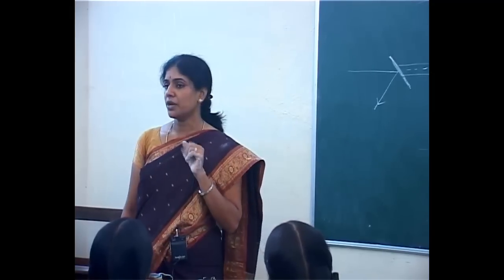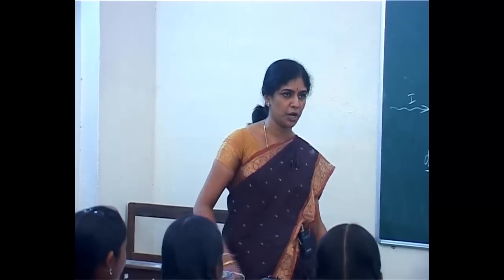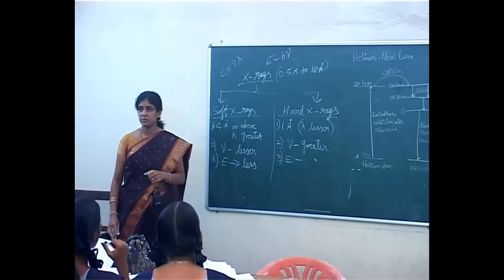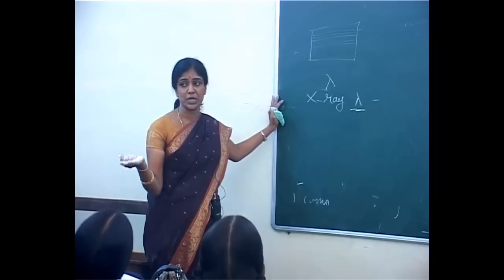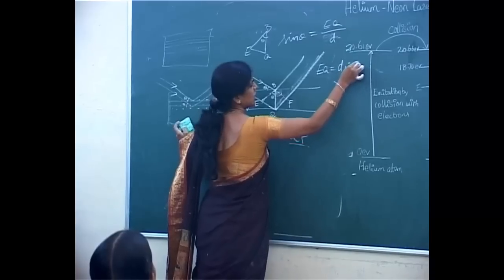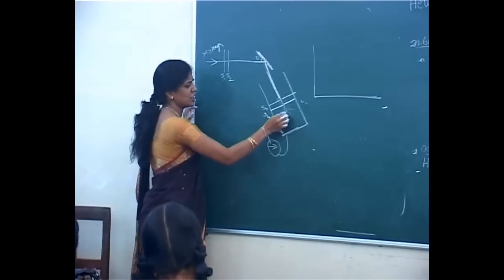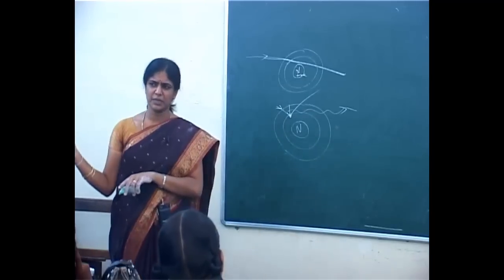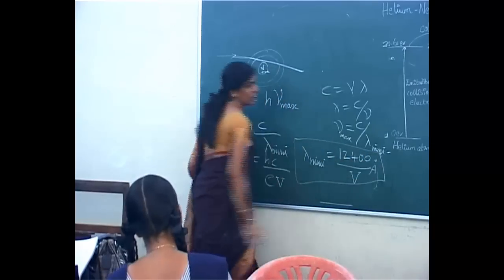TN Std. 12 Physics - 6. Atomic Physics - 6.3. X-rays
Delivery by: Mrs. M. Kalpana, PGT Physics
Syllabus: Tamil Nadu Board of Higher Secondary Education, Class 12
Recorded at Avanti Learning Center, CGHSS, Nungambakkam on 18 Aug 2012